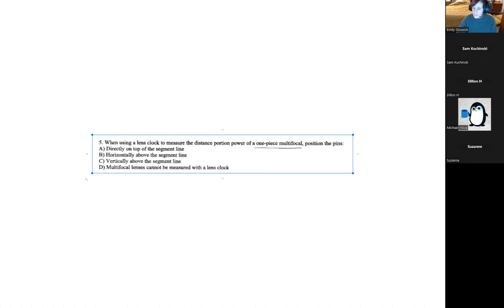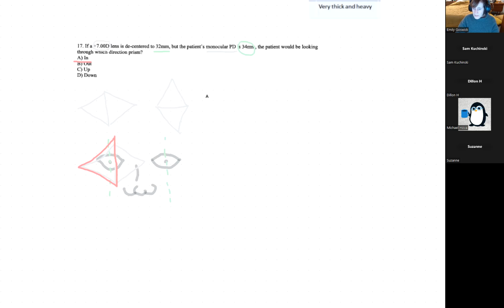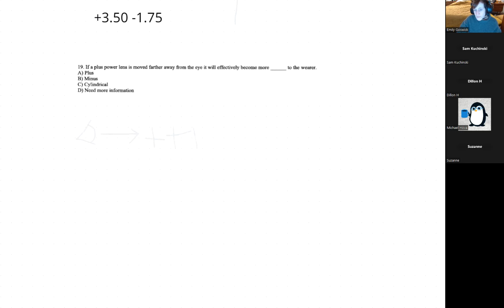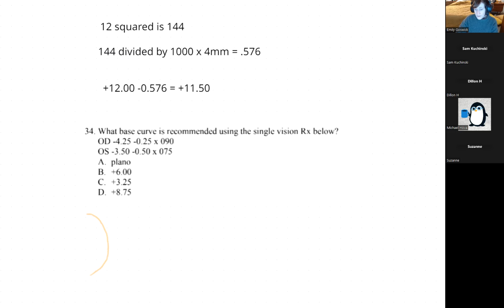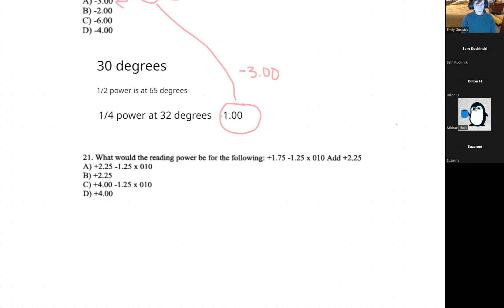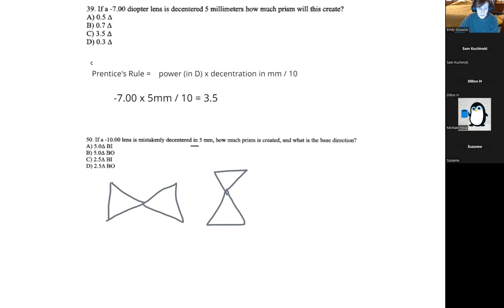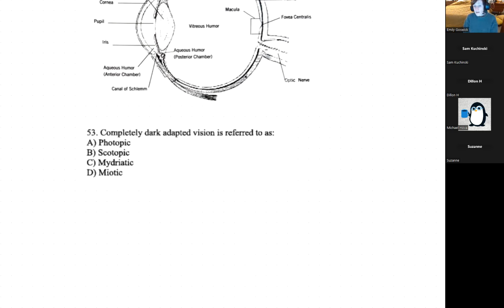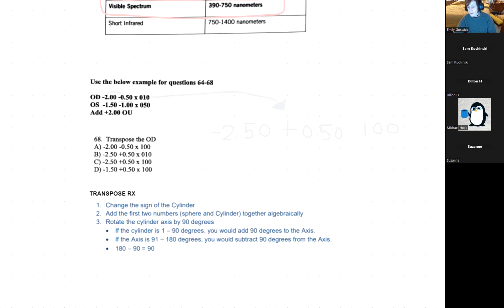ABO Class 11- Test Prep